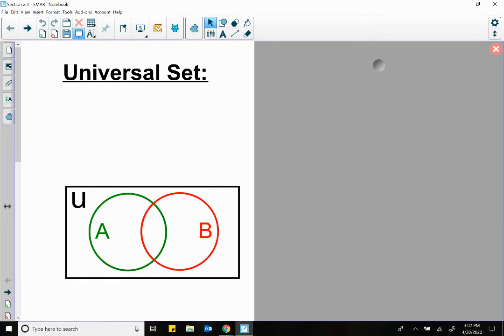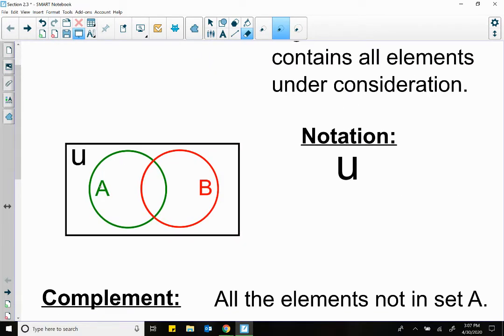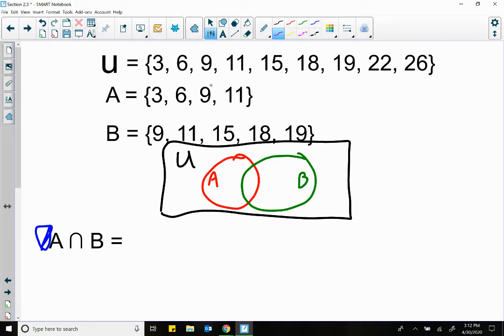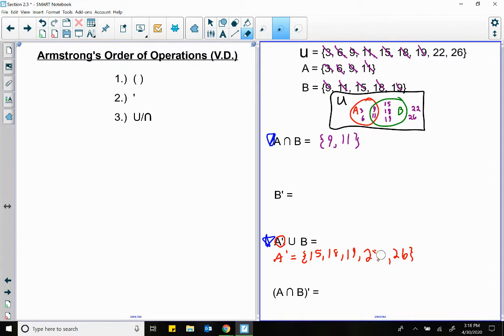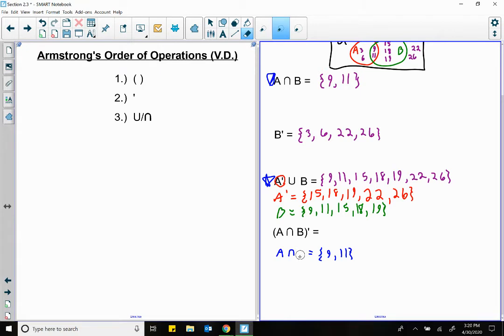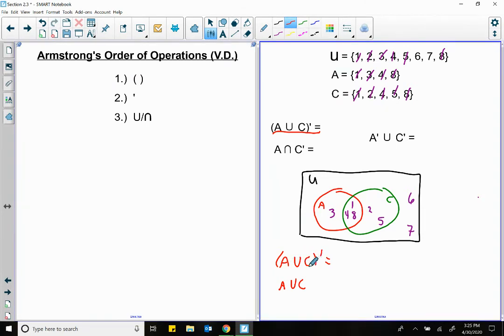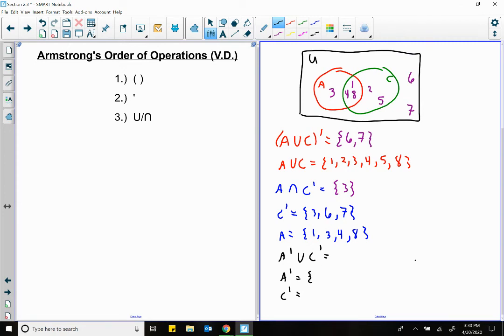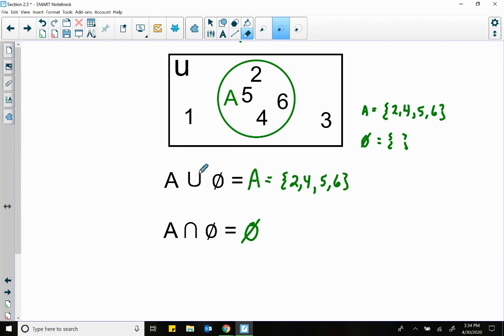MGF1106 - 2.3 Venn Diagrams and Set Operations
This lecture video covers the concept of Venn diagrams and set operations.